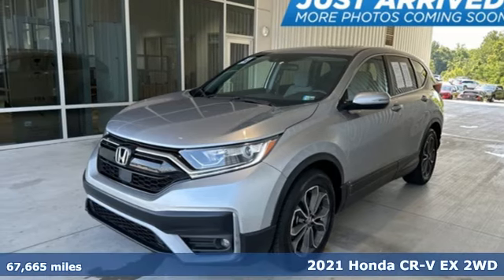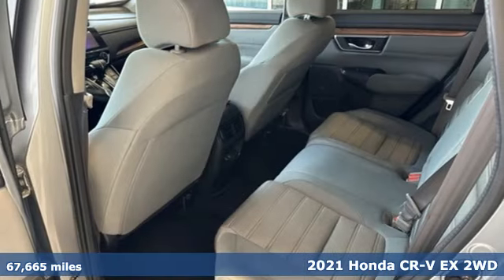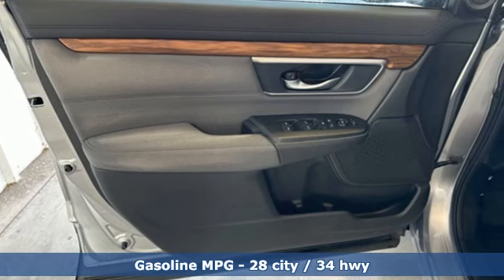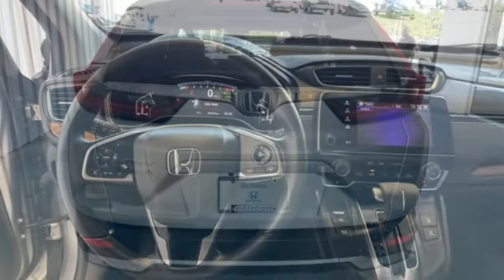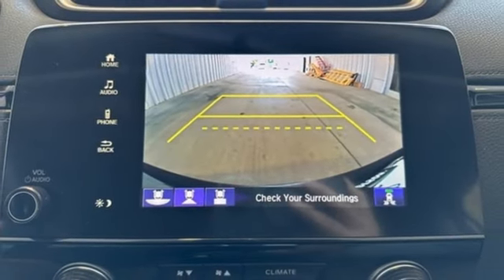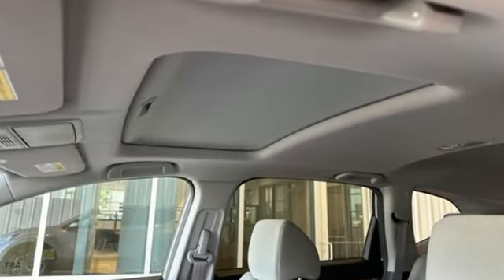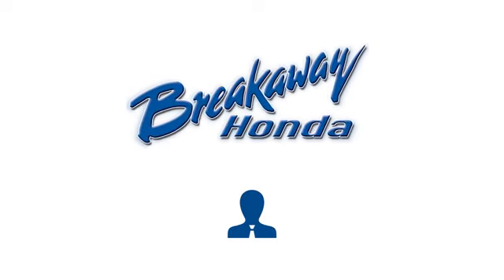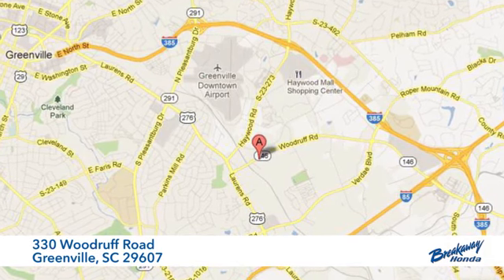Used 2021 Honda CR-V Greenville SC Easley, SC ME005469P - SOLD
Year: 2021
Make: Honda
Model: CR-V
Trim: EX
Engine: 1.5L I4 DOHC 16V
Transmission: CVT
Color: Silver
Interior: Gray
Mileage: 67665
Stock #: ME005469P
VIN: 7FARW1H5XME005469
Quite possibly the perfect car for you! Includes the FAMILY PLAN!!

Address:
330 Woodruff Road